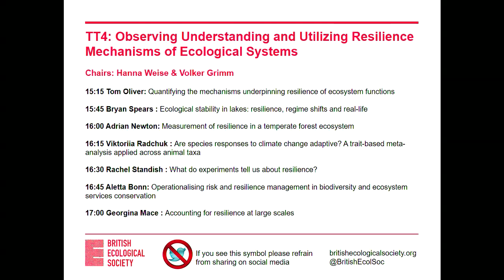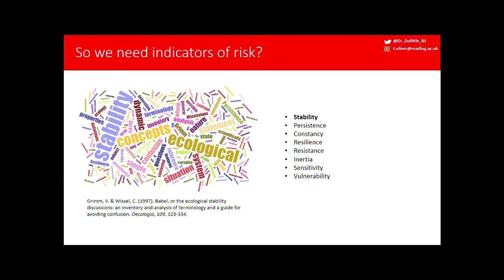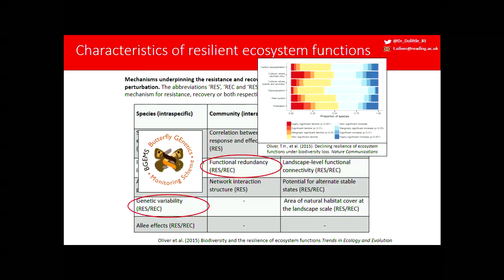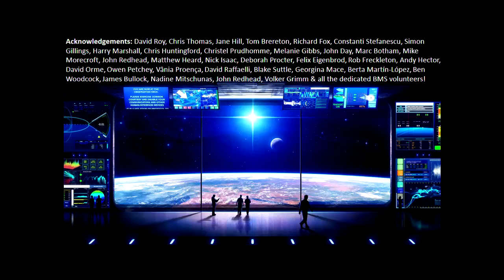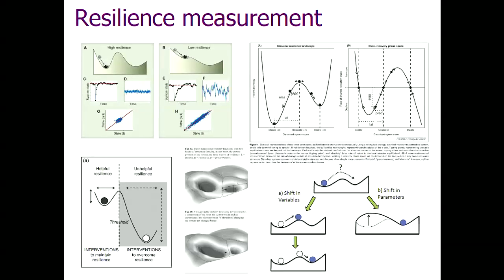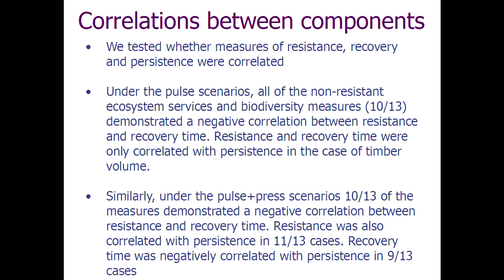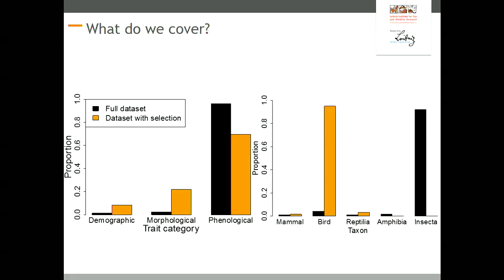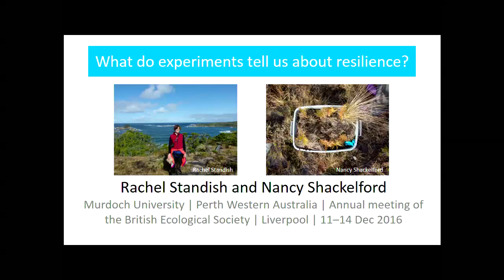TT4 Observing Understanding and Utilizing Resilience Mechanisms of Ecological Systems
Thematic Topic 4: Observing Understanding and Utilizing Resilience: Mechanisms of Ecological Systems

Location: Auditorium 1B

Chair: Hanna Weise and Volker Grimm

Date: Tuesday 13 December 2016, 3:15pm – 5:00pm